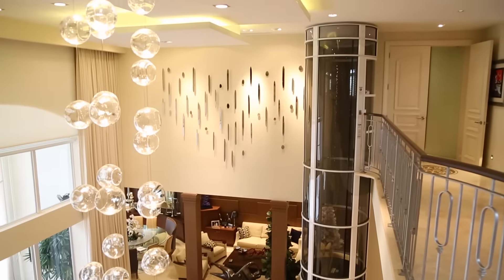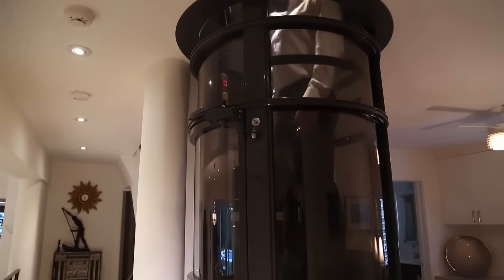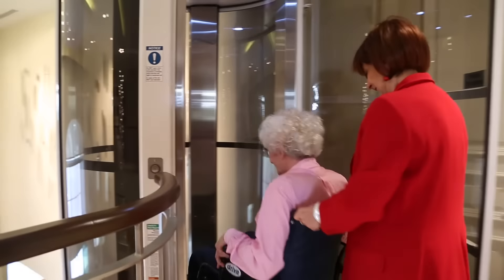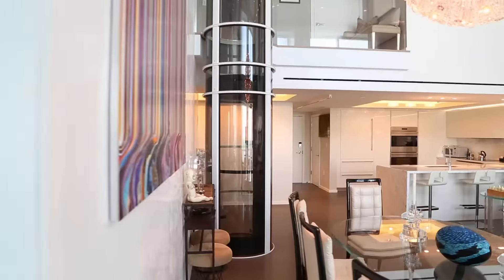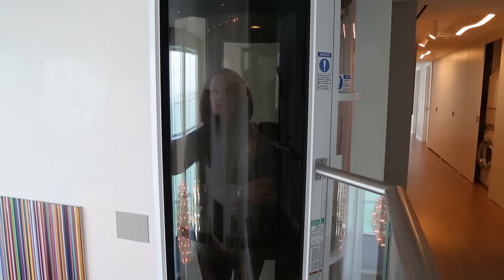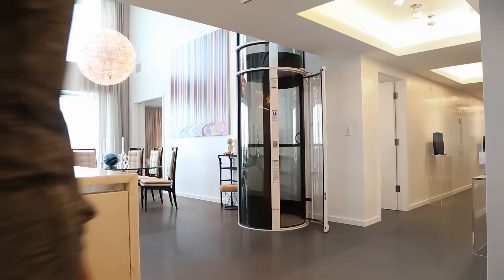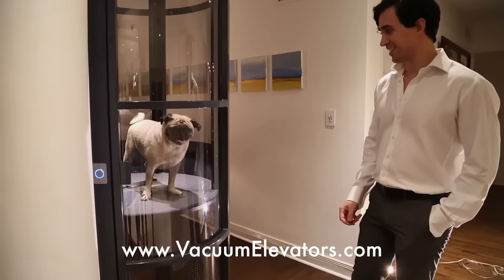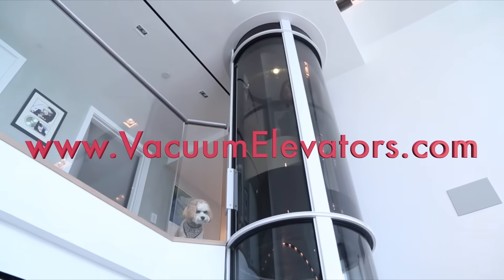Home Elevators (Commercial) By PVE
The World's Only Air-Driven, Self-Supporting, Eco-Friendly, Plug & Play Home Elevator!

Revolutionizing Residential Elevators, Pneumatic Vacuum Elevators is available in 3 different models, can be installed anywhere in your home without any pre-construction shaft, pit or machine room needed and is powered by the most abundant resource in the world, AIR! Capable to vertically rise up to 15 meters.

Increase your home value and add that modern touch you have always wanted.